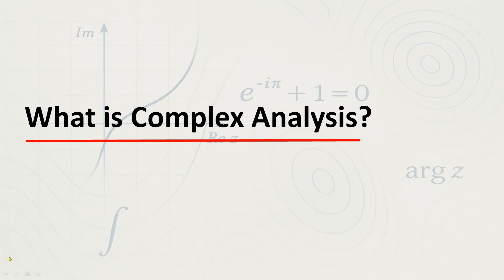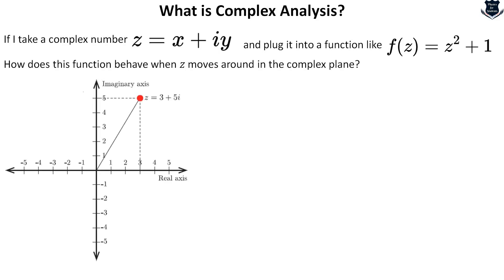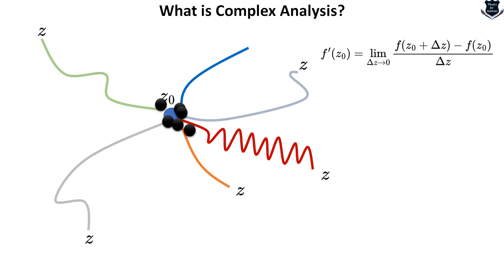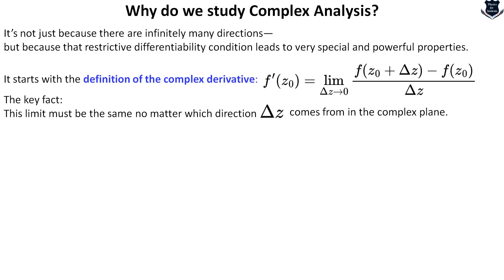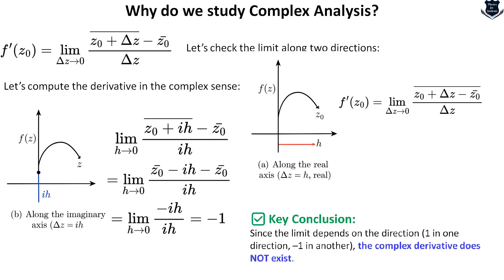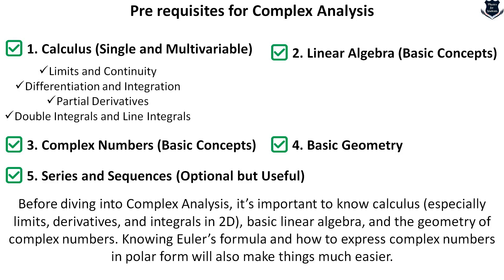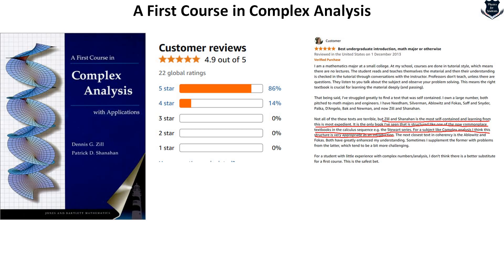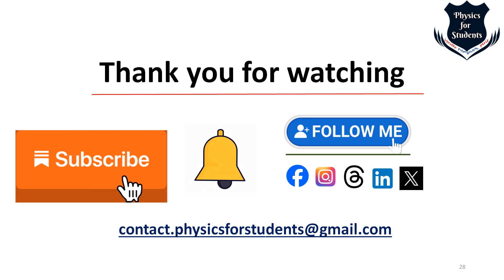How to Learn Complex Analysis | How To Study Complex Analysis | What is Complex Analysis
00:00 - 07:12 - What is Complex Analysis
07:13 - 12:00 - Why do we study Complex Analysis
12:01 - 13:04 - Prerequisites for Complex Analysis
13:05 - 14:56 - Best book for Complex numbers
14:57 - 17:38 - Best Book on Complex Analysis
17:39 - 18:17 - Conclusion

The objective of this channel is to provide educational videos on physics and mathematics.

My name is Shounak. I teach in a college. My subject of specialisation is the general theory of relativity, tensor calculus, and topology. I also teach communicative English.